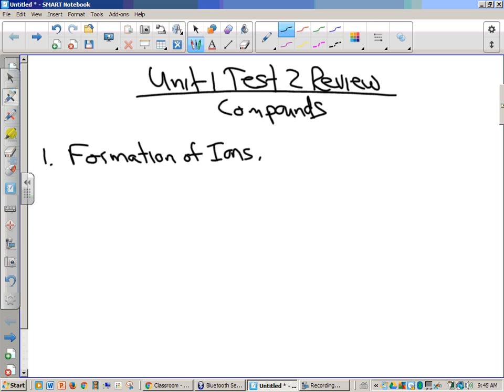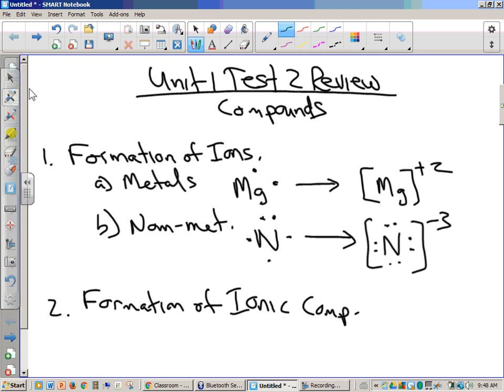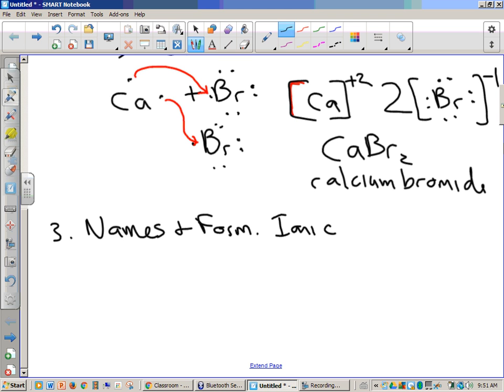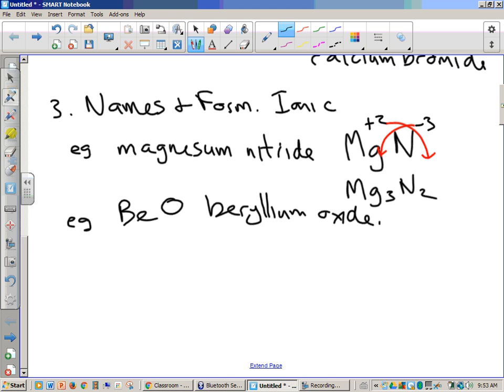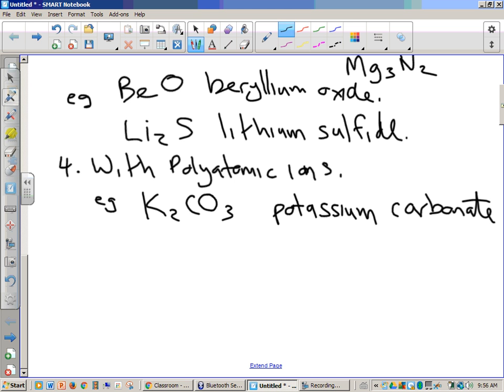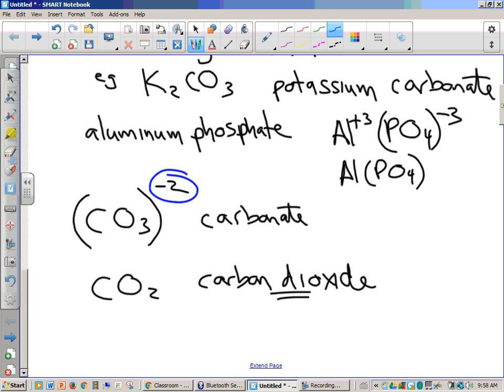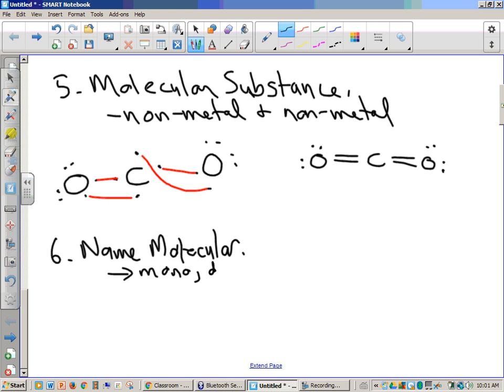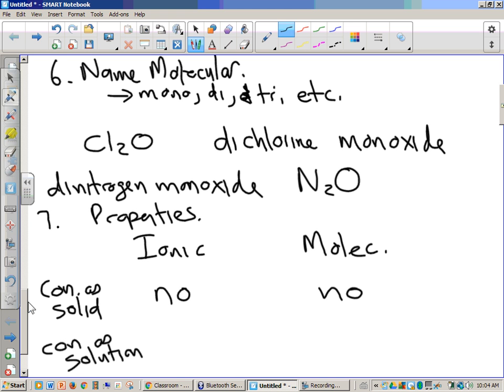11. Unit 1 Test 1 Review Lesson